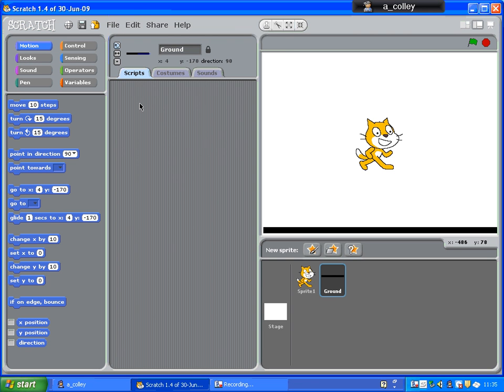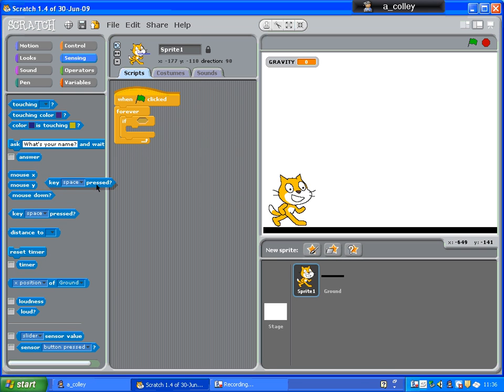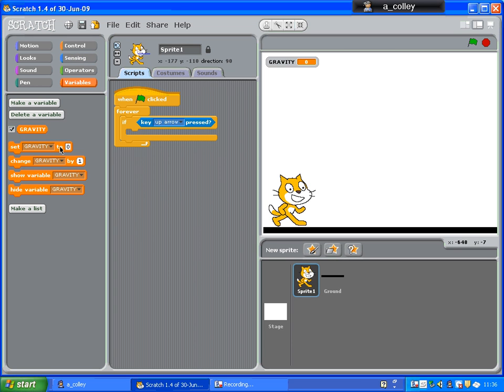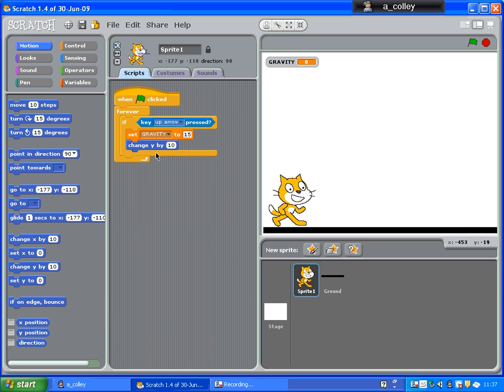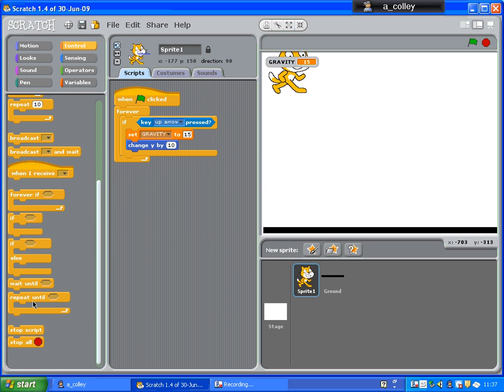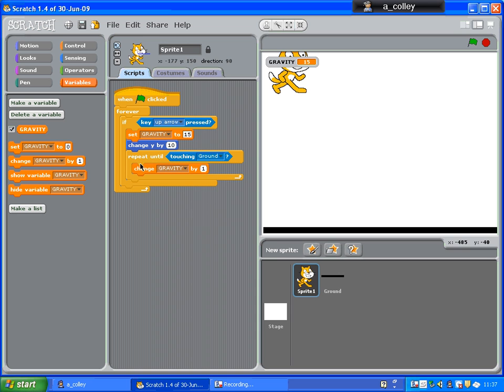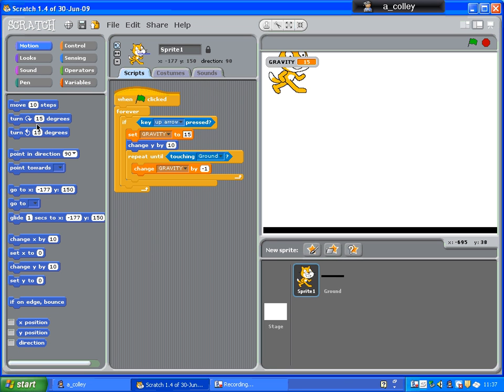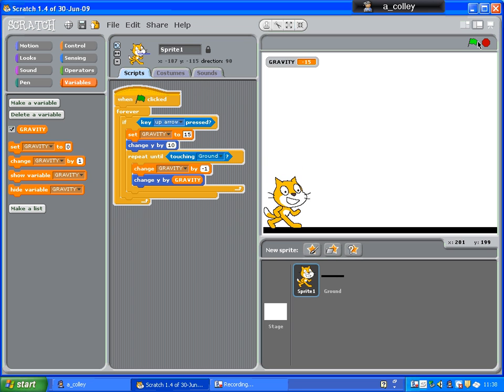Jumping with gravity